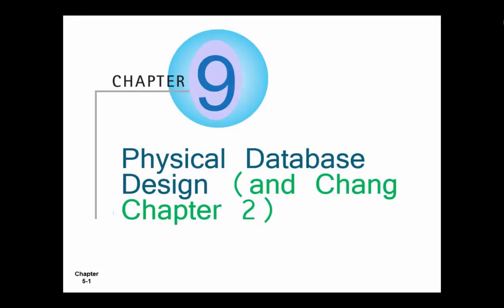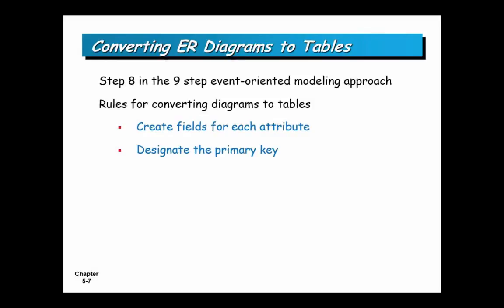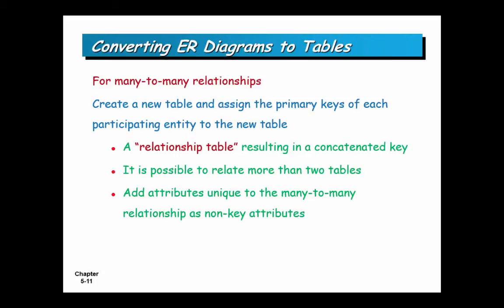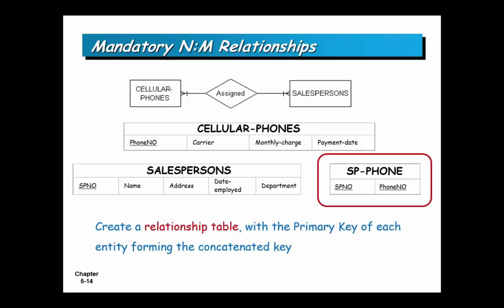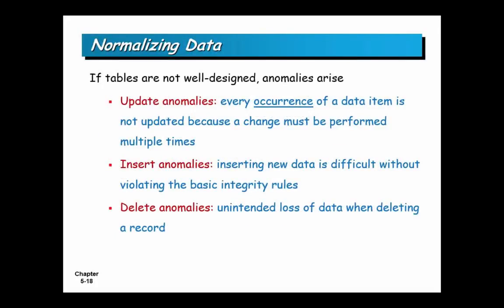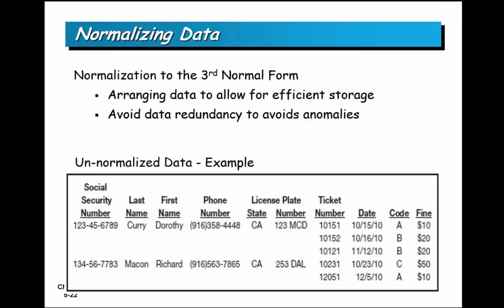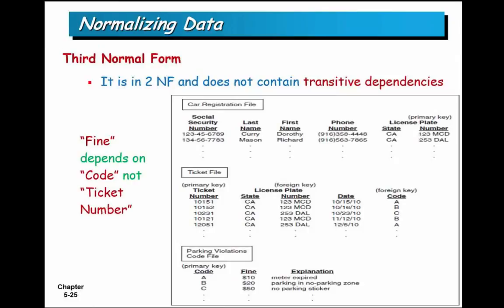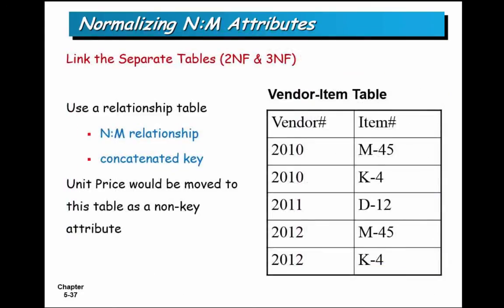Accounting Information Systems - Lecture 7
Accounting Information Systems- Physical Database Design (and Chang Chapter 2)
Professor Cooperberg

Time Stamps

0:05 Physical Database Design

0:21 Study Objectives

1:43 Structure of Relational Database

3:10 Primary Keys

4:32 Foreign Keys

7:06 Converting ER Diagrams to Tables

17:00 Mandatory 1:1 Relationships

18:36 Mandatory 1:N Relationships

20:29 Mandatory 1:M Relationships

22:33 Optional Relationships

24:30 Optional 1:N Relationships

25:50 Basic Requirement of Tables

28:27 Normalizing Data

44:00 Steps to Normalizing

44:33 Normalization Examples

48:22 Normalizing N:M Attributes

Summary:

In this lecture, Professor Cooperberg explains physical database design. He discusses the following topics: primary key, foreign key, covering ER diagrams to tables, mandatory relationships, optional relationships, and basic requirements of tables. He illustrates how and why they are used in the database. Professor Cooperberg provides brief examples to help students better understand the relationships between how the tables and the primary keys or foreign keys are used.